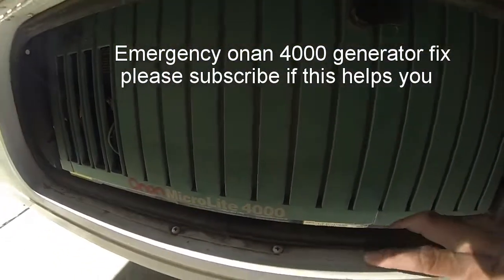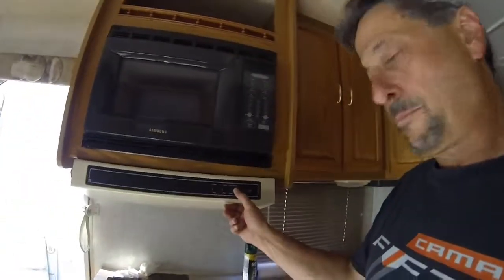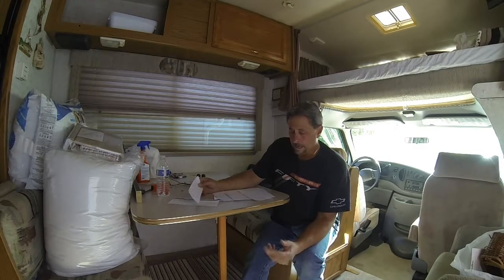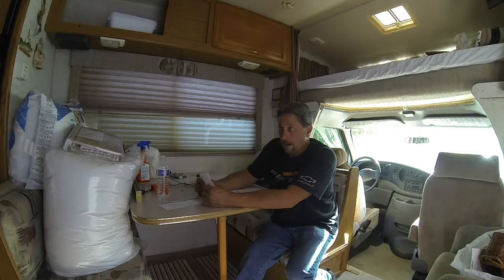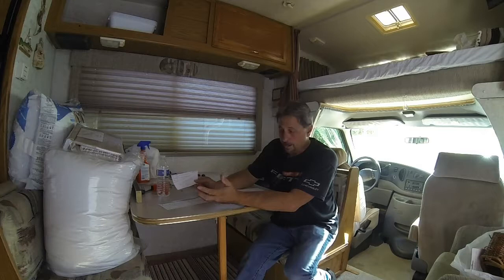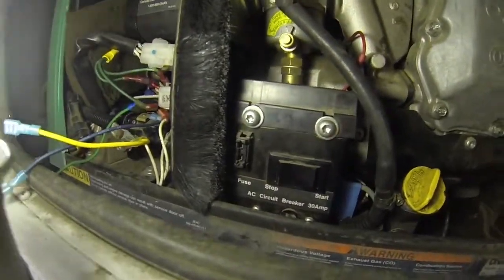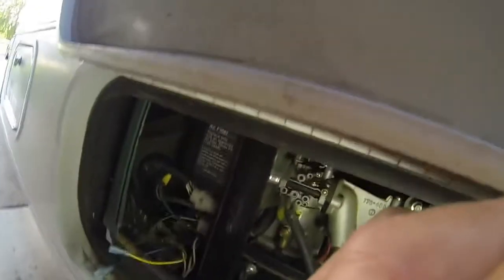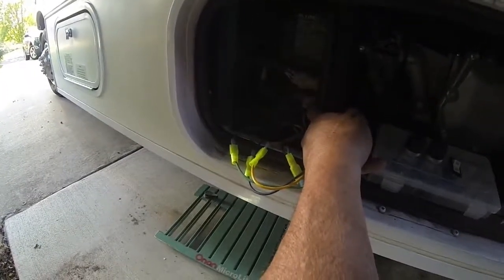onan 4000 emergency fix brain bypass surgery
How to hotwire an onan 4000 microlite generator.